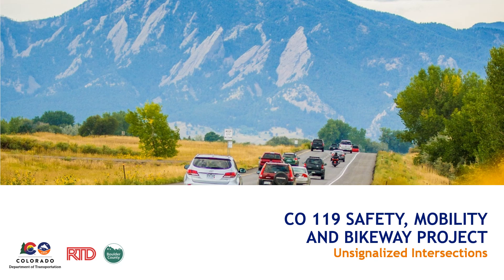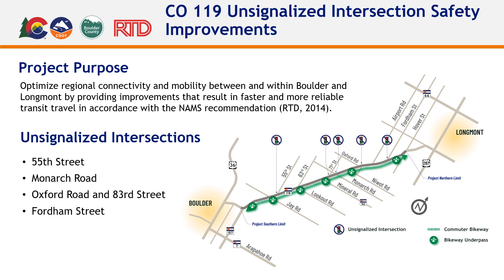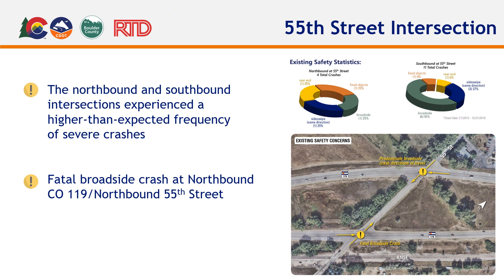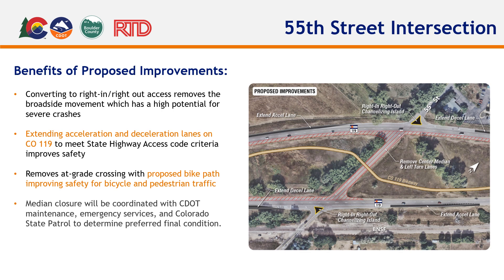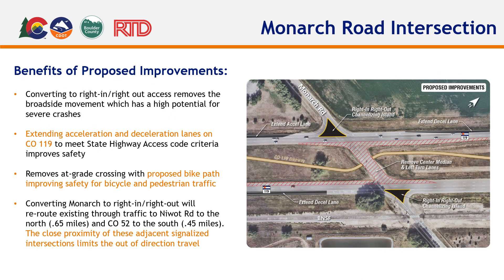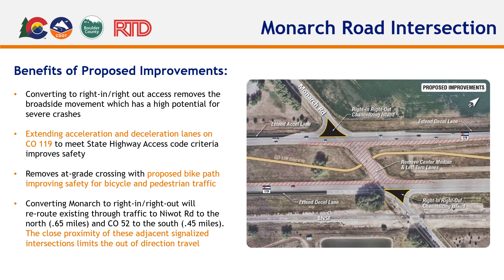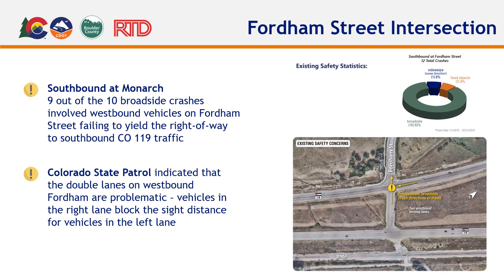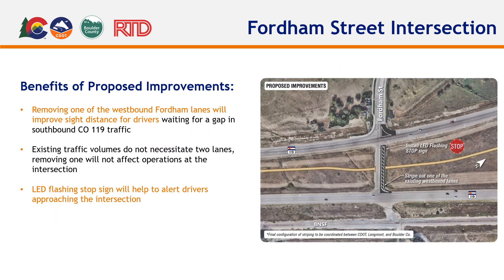CO119 Unsignalized Intersections details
The Colorado Department of Transportation, the Regional Transportation District and Boulder County are excited to share the improvements coming to CO119 that will make traveling through the corridor safer for all modes, as well as faster and more reliable for public transit. Once you’re done watching this video, take a look at the other two videos on the website to get more details updates and be sure to provide your questions and comments using the comment form